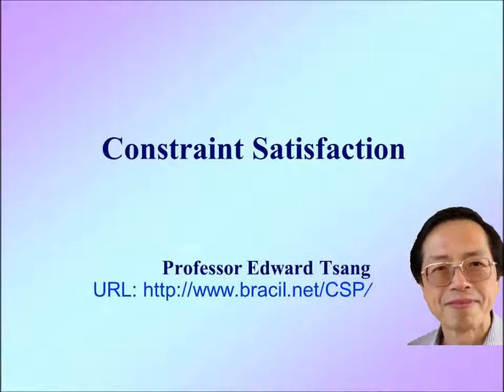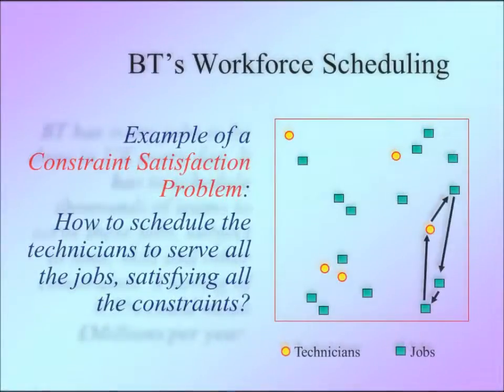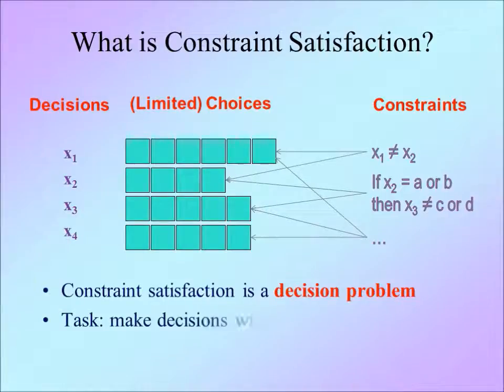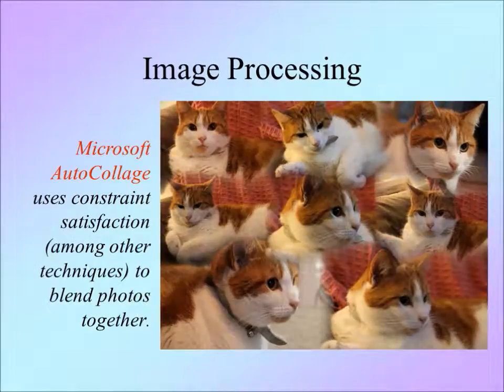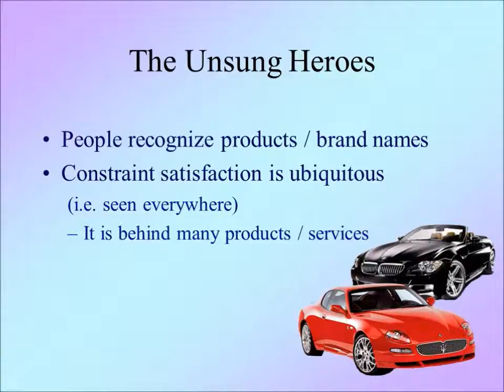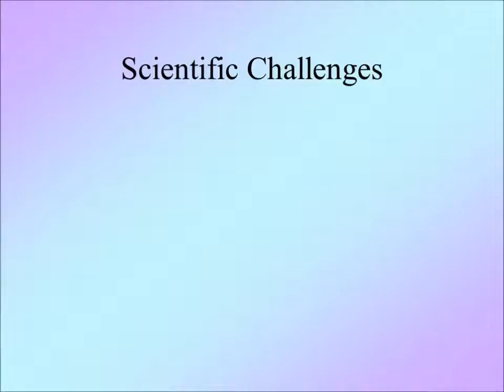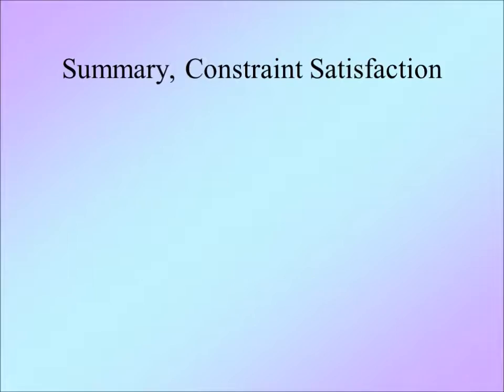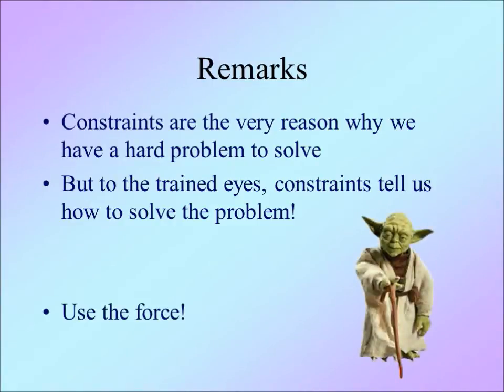Constraint Satisfaction, An Introduction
This video explains what constraint satisfaction is, why it is an important topic and what the challenges are.

If you are really serious about this topic, you could read:
Edward Tsang, Foundations of Constraint Satisfaction, Academic Press 1993; Thom Fruehwirth, Books on Demand, 2014
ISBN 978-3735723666